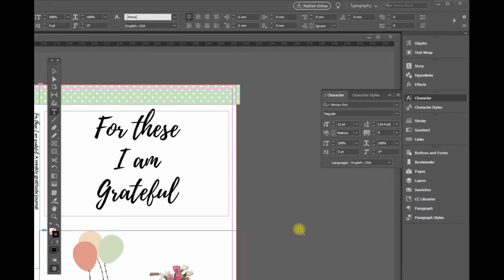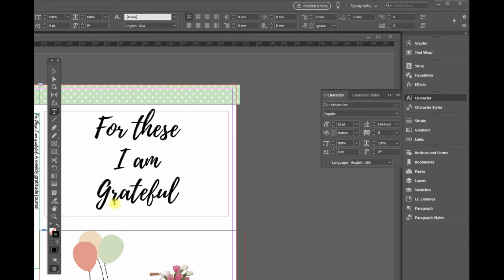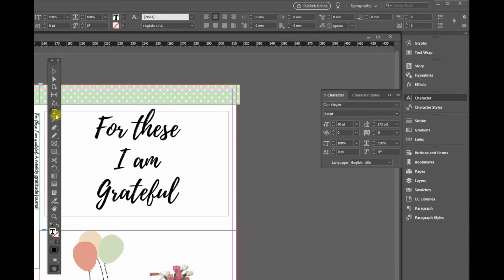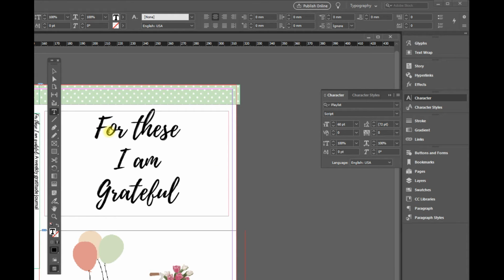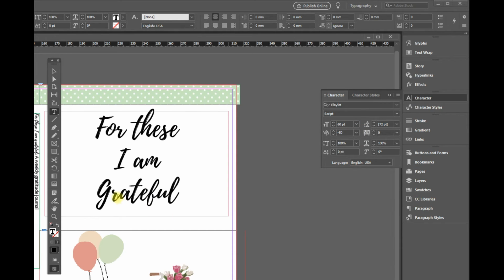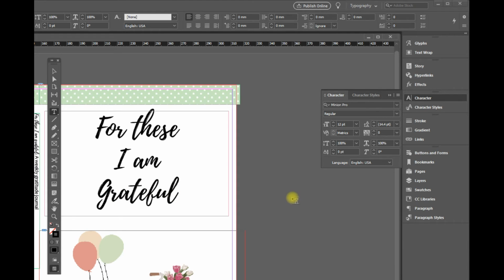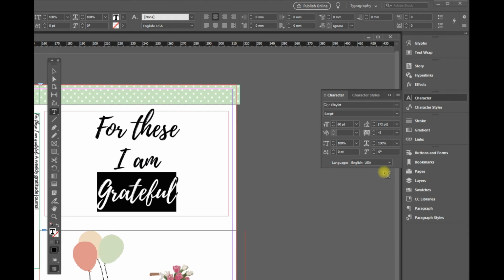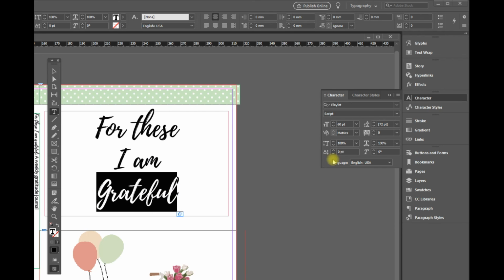InDesign Quick Tip: Tracking vs. Kerning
In this quick tip, I will show you how to adjust the kerning and tracking in InDesign and explain what the heck the difference is between them.

You'll also learn about how it can be helpful and harmful when working with script fonts.